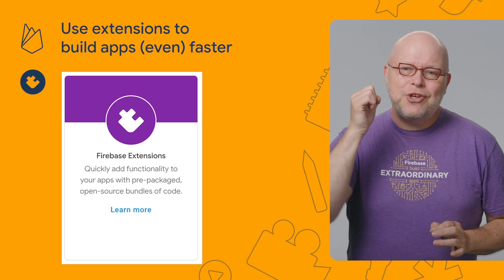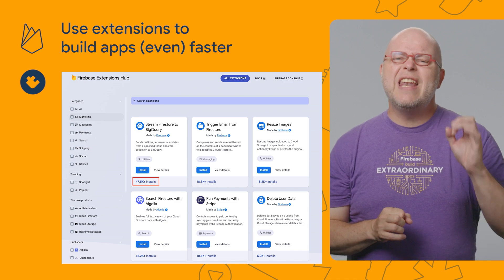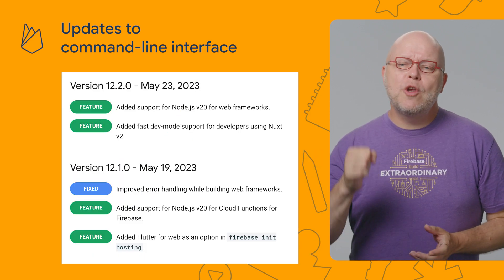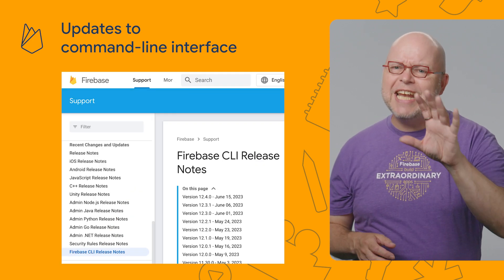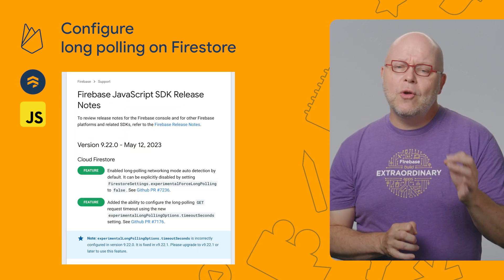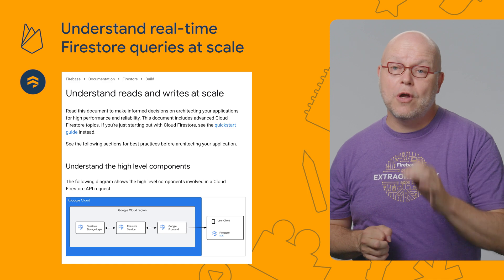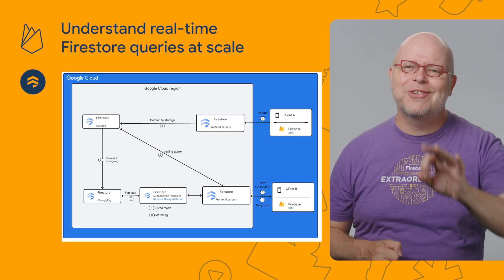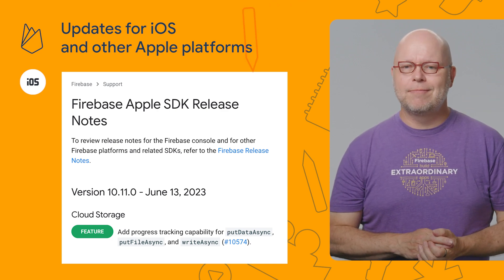June 2023: How Firestore snapshot listener scale, long-polling on JS & CLI and Apple SDK updates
Welcome to the June 2023 edition of Firebase Release Notes with @Frank_van_Puffelen. In this video, puf discusses Firebase updates to command-line interface, how to configure long polling on Firestore, understanding real-time Firestore queries at scale, and more!

Chapters:
0:00 - Introduction
0:09 - Use extensions to build apps (even) faster
0:56 - Updates to command-line interface
1:56 - Configure long polling on Firestore
2:32 - Understand real-time Firestore queries at scale
3:17 - Updates for iOS and other Apple platforms
3:52 - Conclusion